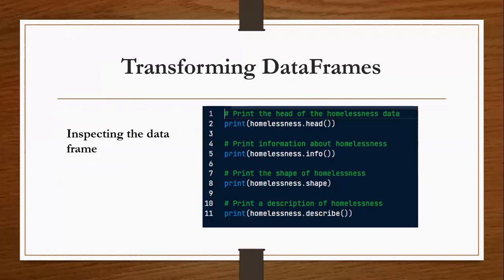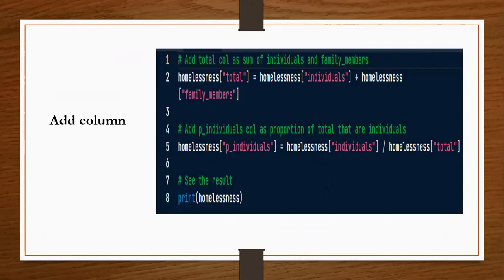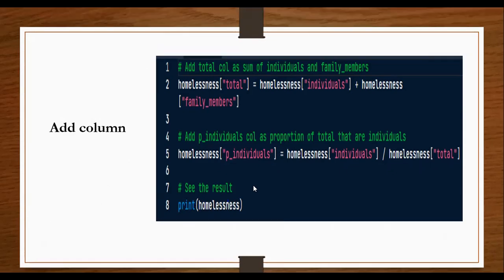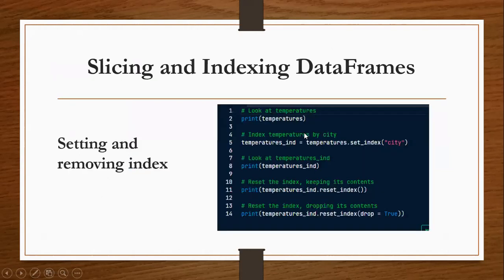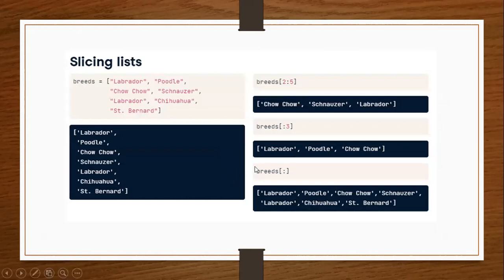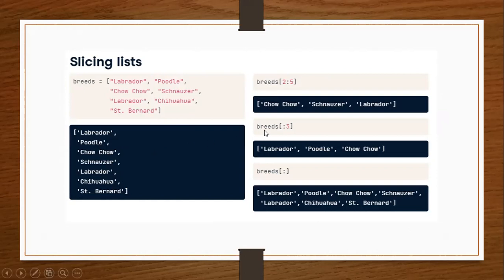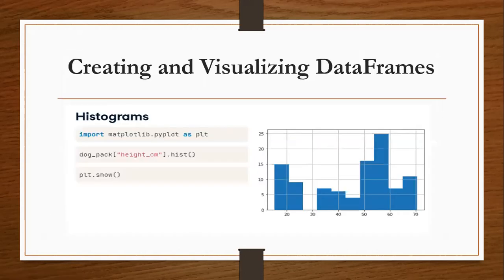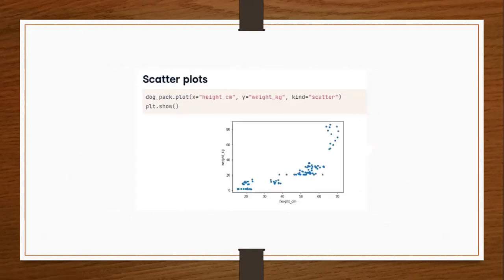PYTHON | 3 | DATA MANIPULATION WITH PANDAS | DATACAMP | DATA SCIENCE | MACHINE LEARNING | DR. HAMMAD